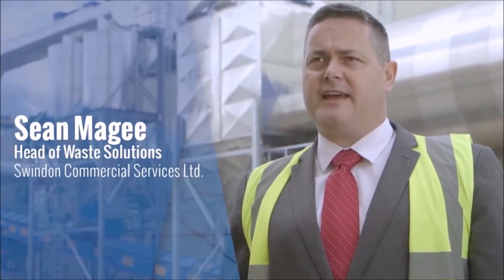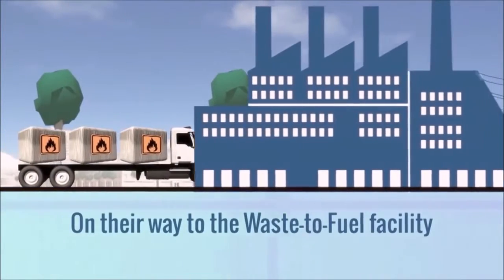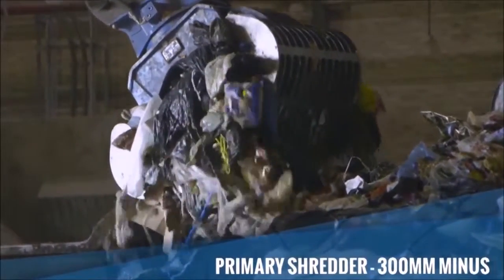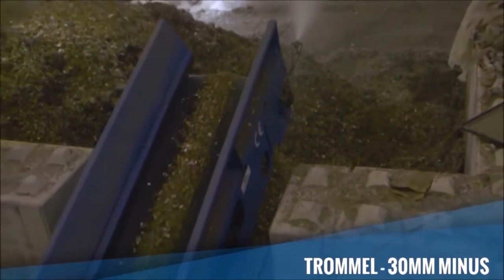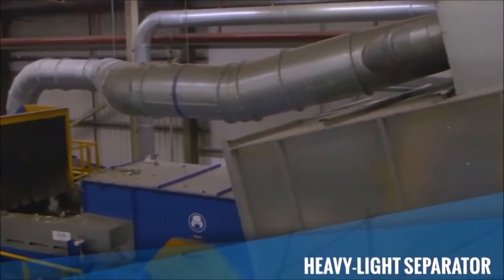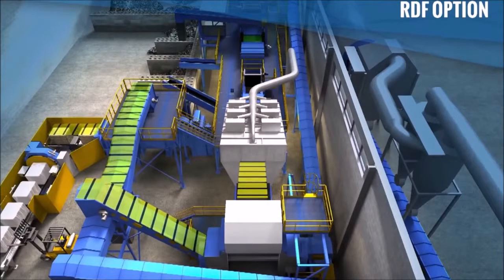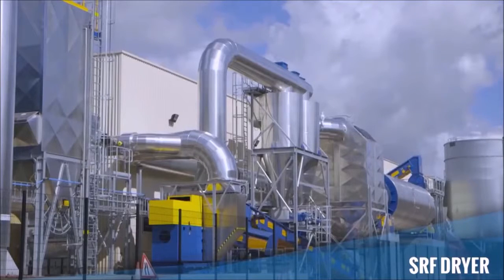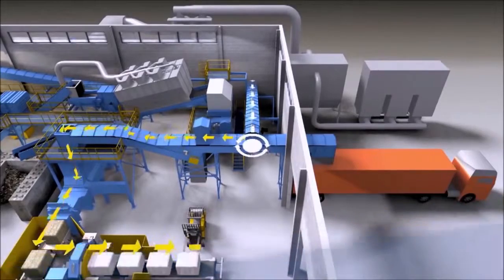Waste Treatment System in UK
The system was installed in 2014. It recovers ferrous and non-ferrous metals and produces high-quality RDF. Leachate is eliminated and 95% of the waste volume is diverted from landfill.